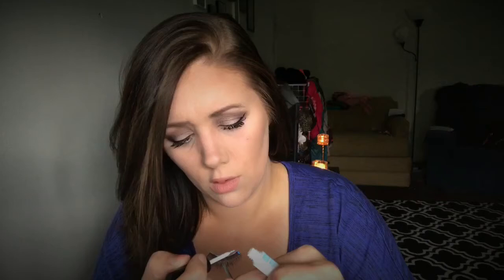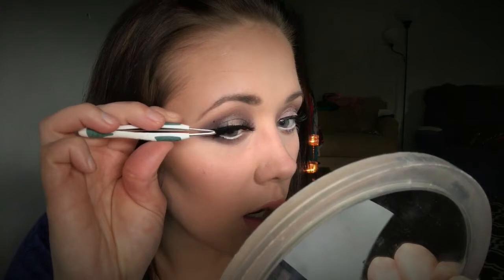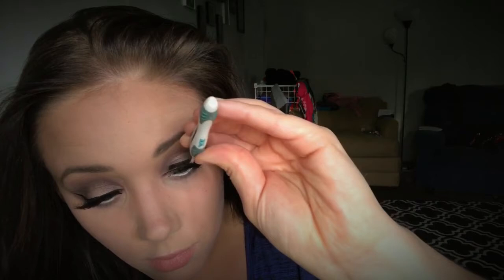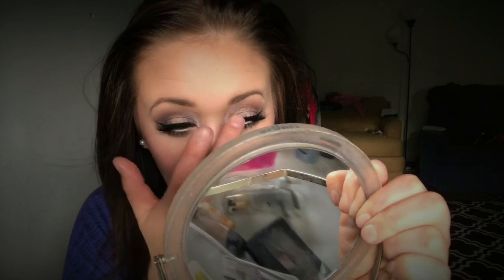Full Glam - Chit Chat with Nattie Sue Beauty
As I was going, I rambled & im sorry! Hopefully you can make it until the end of the video. I know it's long.

I promise to cut down the next chit chat video for you!